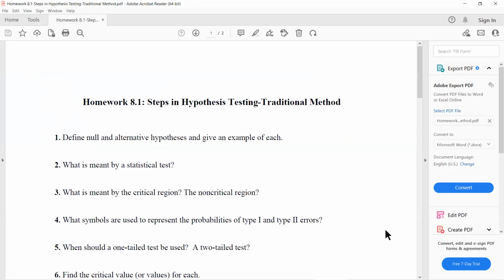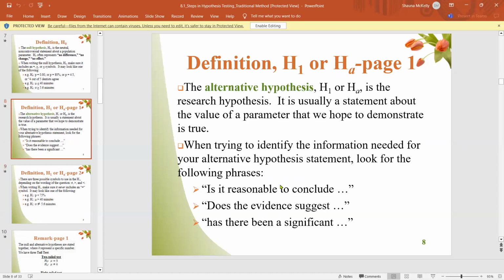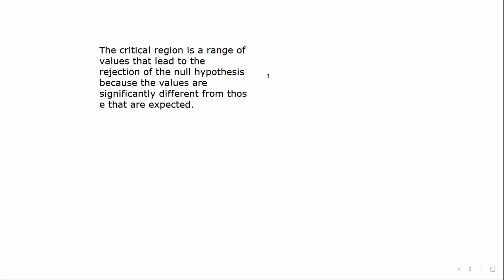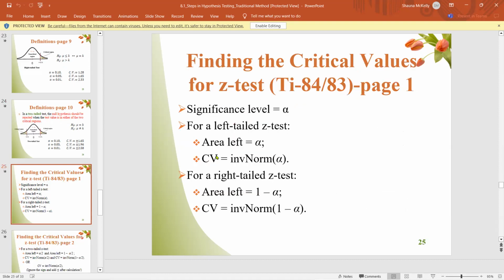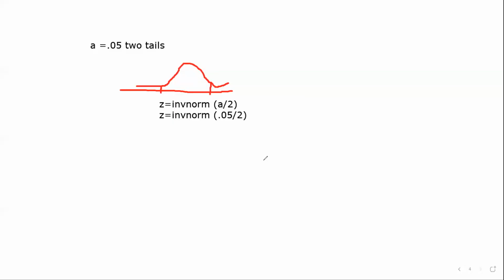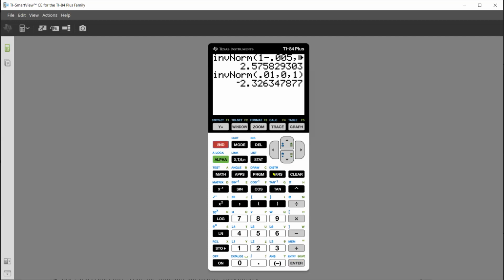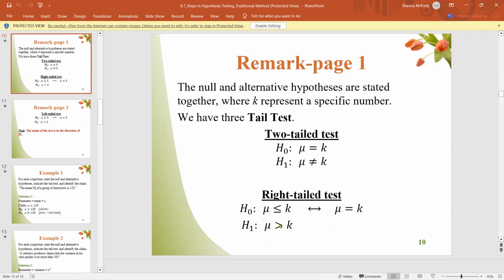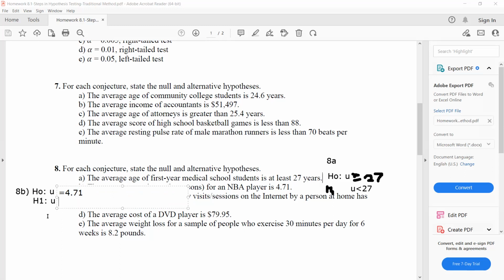Homework Help Section 8.1 Hypothesis Testing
In this video, Shauna discusses the general approach to hypothesis testing using the traditional method, also called the classical approach or the critical value method. Problems go through the elements of hypothesis testing, finding critical values, and identifying null and alternative hypotheses.